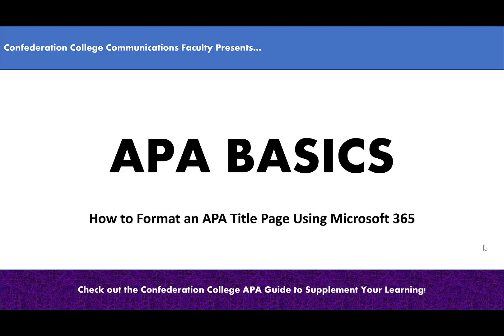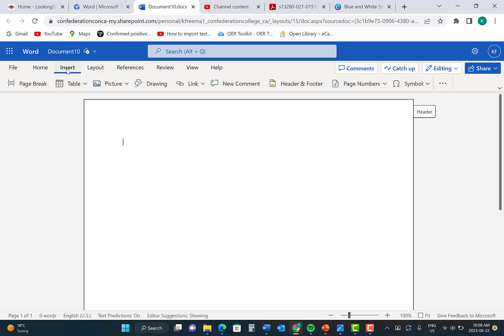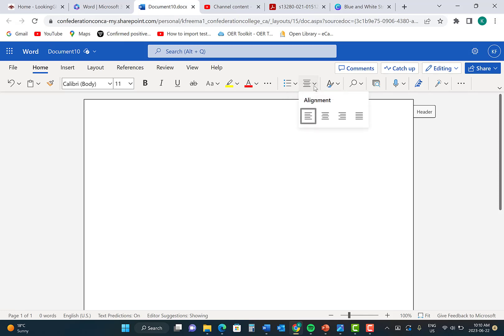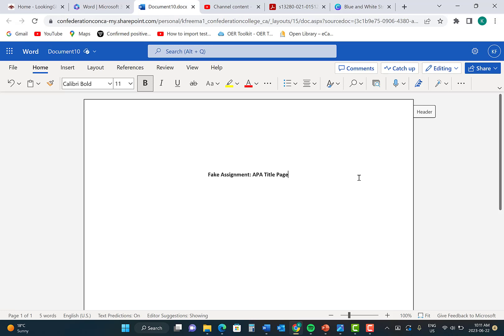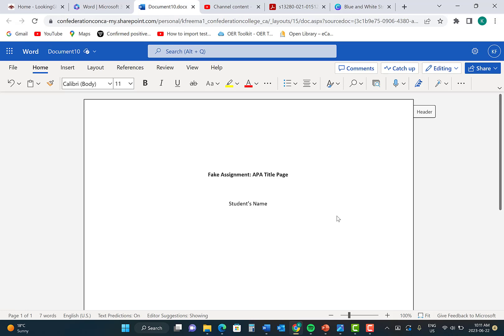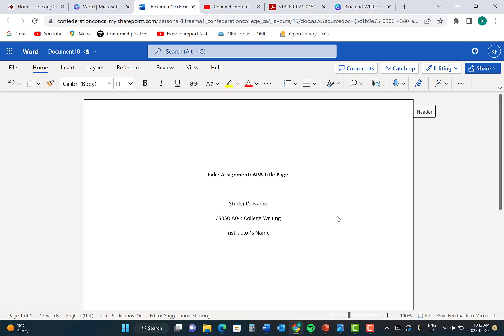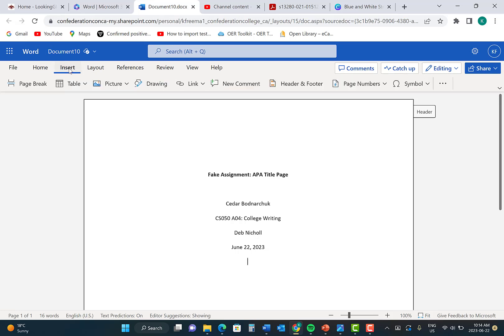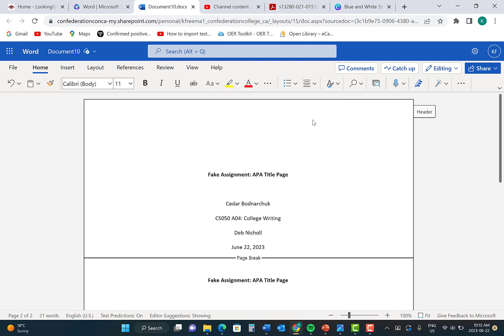How to Create a 7th ed. APA Title Page in Microsoft Word 365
1st Level APA Manual